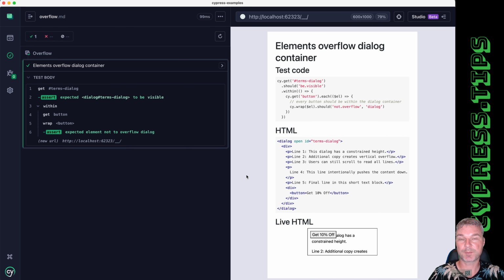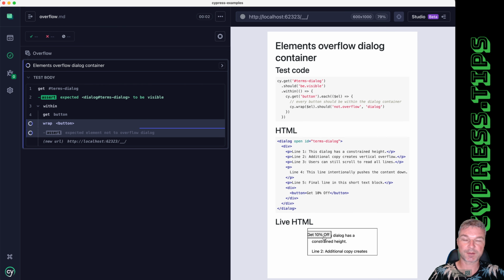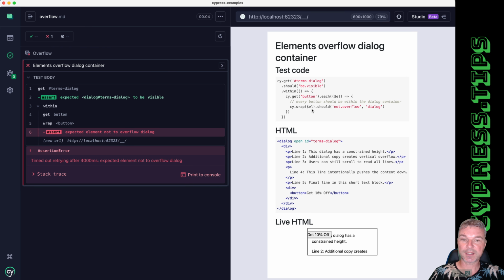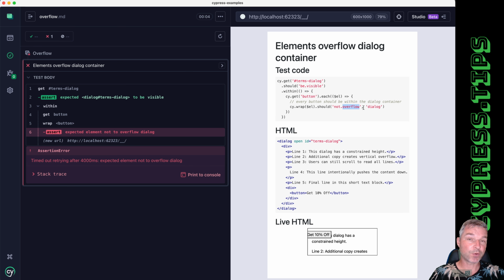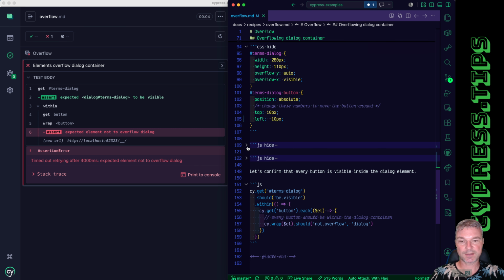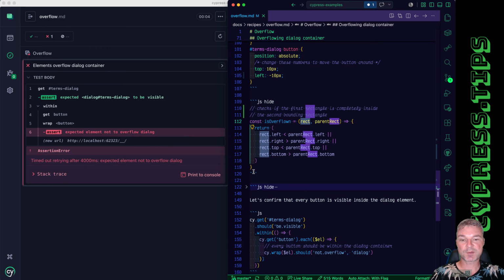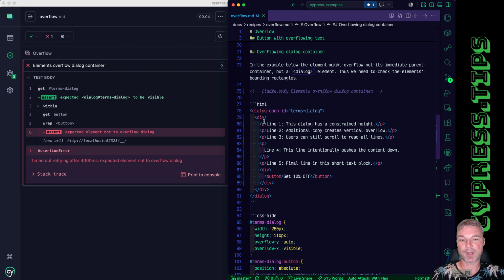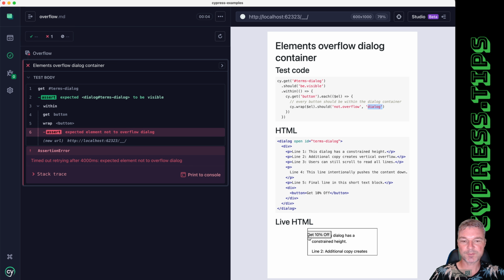Custom Assertion Catches Elements Overflowing The Container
This video shows how to write a custom Chai assertion and use it in the Cypress tests to catch elements overflowing their parent container. and more information about custom Cypress assertions